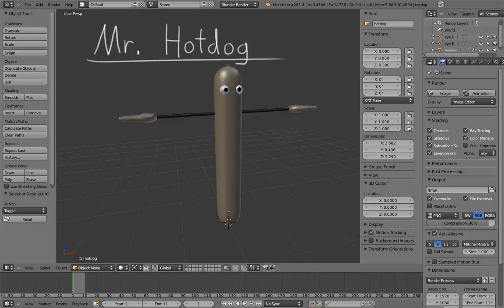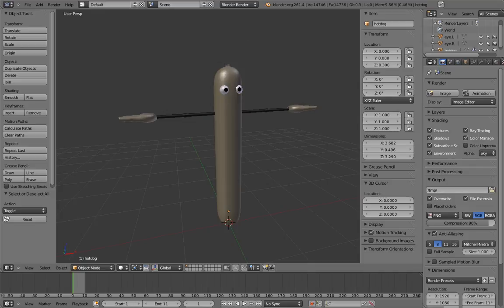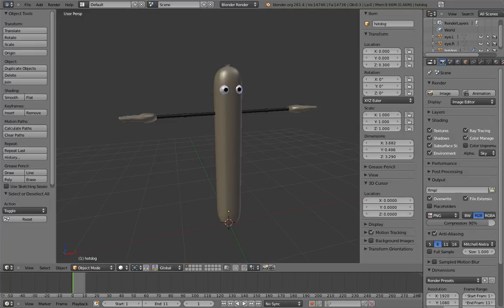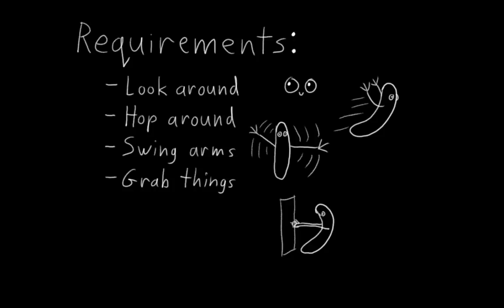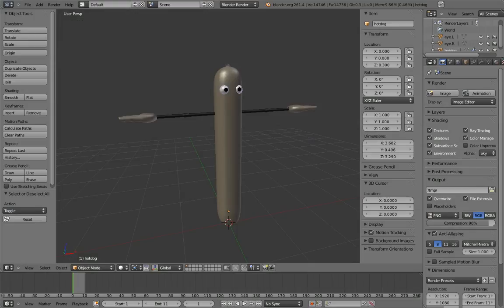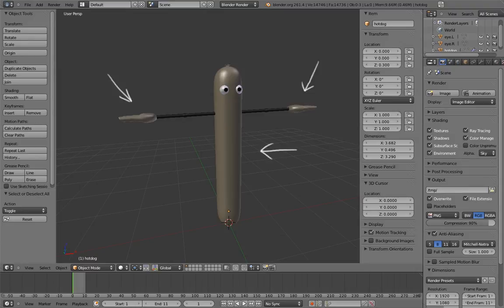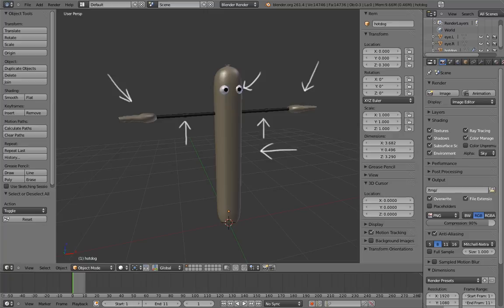05 Mr Hotdog 02 Planning